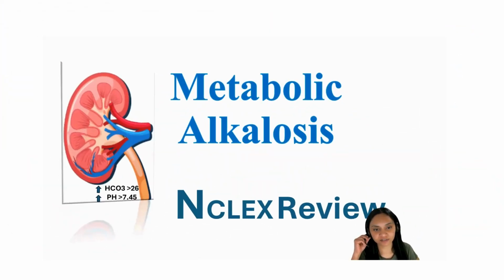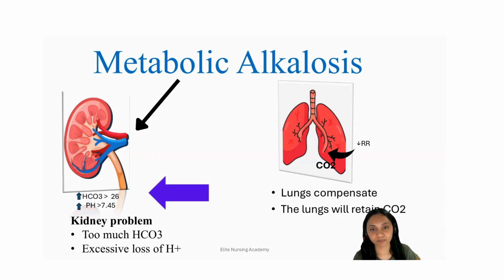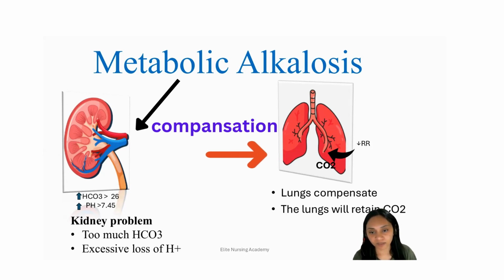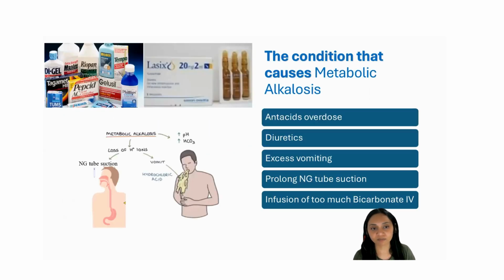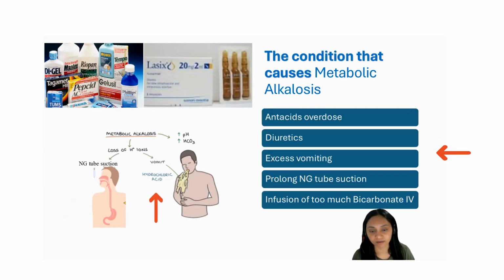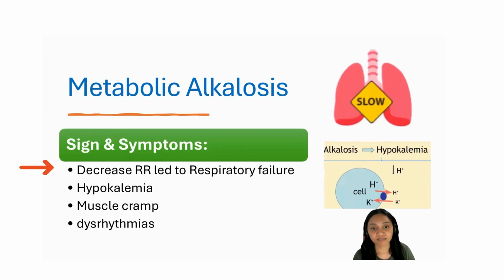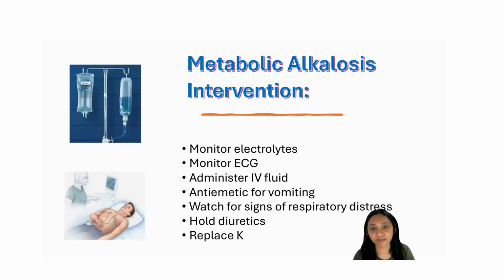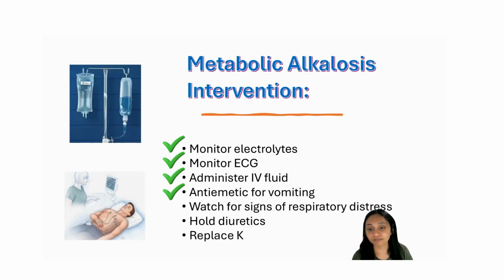Metabolic Alkalosis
Hey Guys!
You are watching an educational video about Metabolic  Alkalosis.